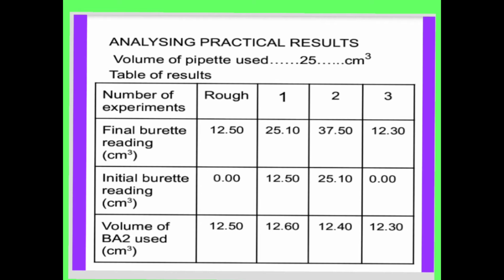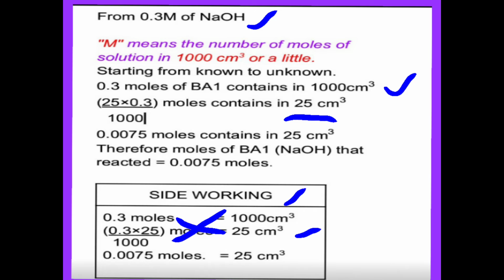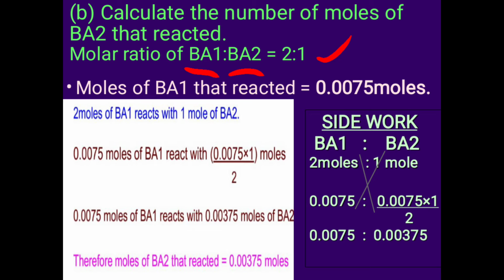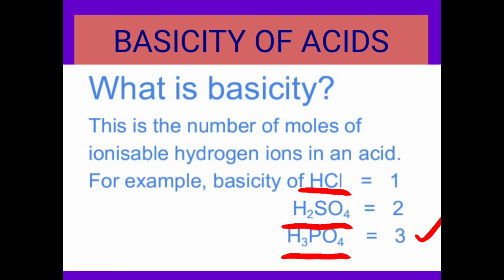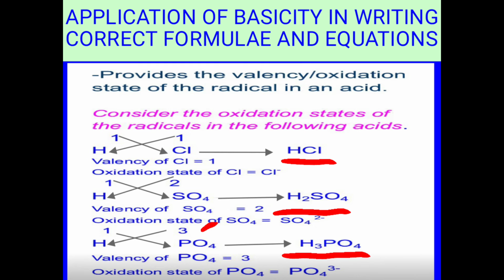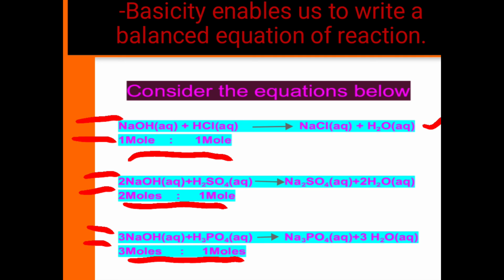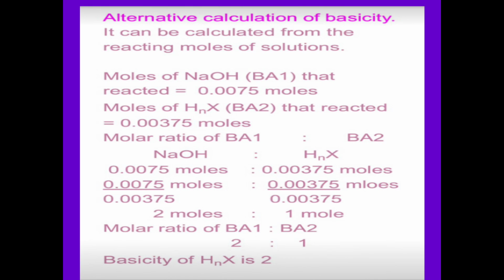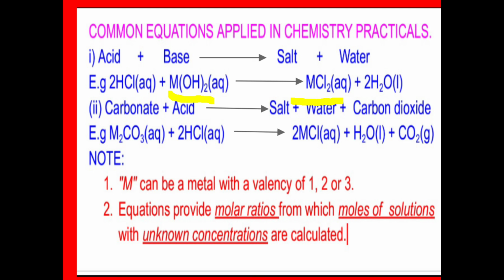'O' LEVEL CHEMISTRY PRACTICAL LESSON 7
BASICS NEEDED IN MOLE CONCEPT PRACTICAL CALCULATIONS.